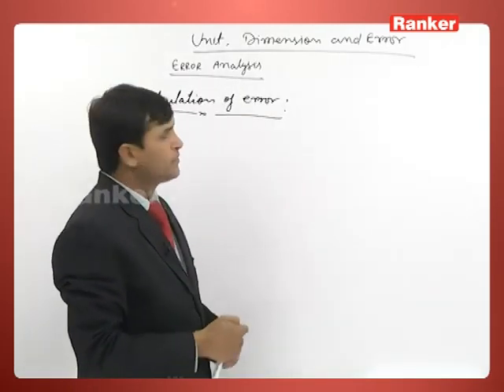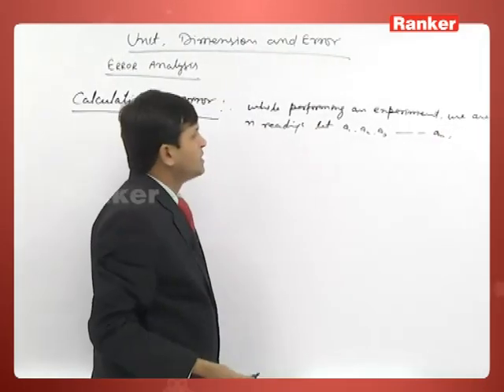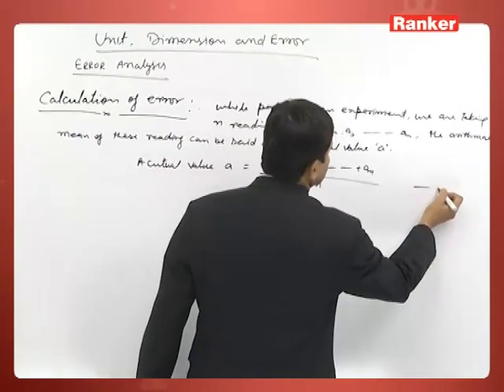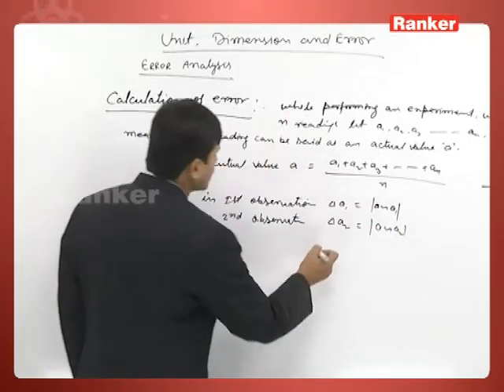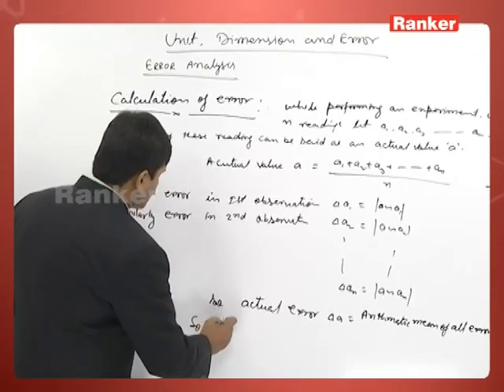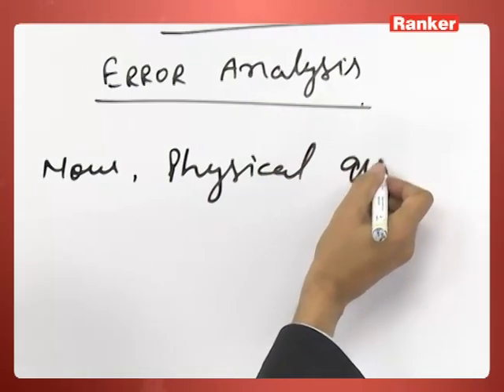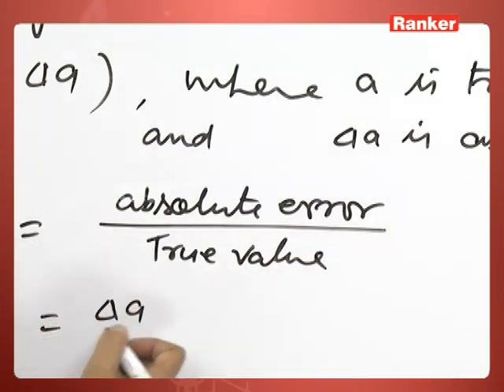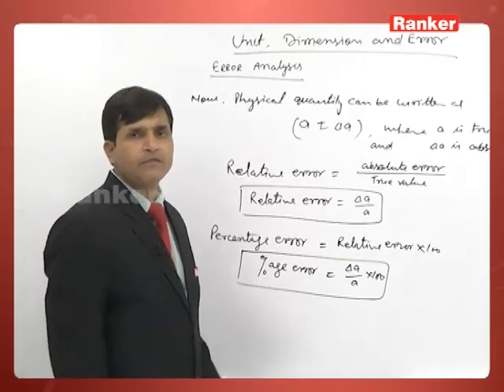Units and Measurements | Calculation of Error | Physics | Adithya Sachan | Rankers Learning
Adithya Sachan, a distinguished professor, delves into the intricate realm of Physics with a focus on error calculation. In the context of the JEE (Main) exam, his teachings unravel the nuances of precision, emphasizing the crucial role of accurate measurements in the foundation of scientific understanding.